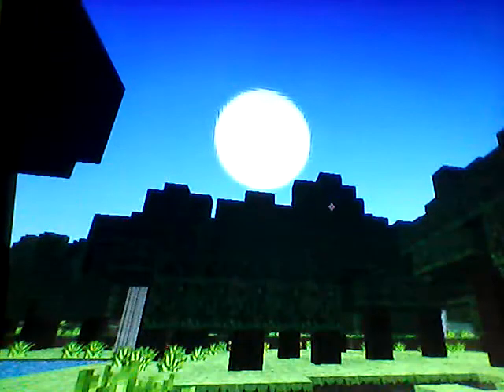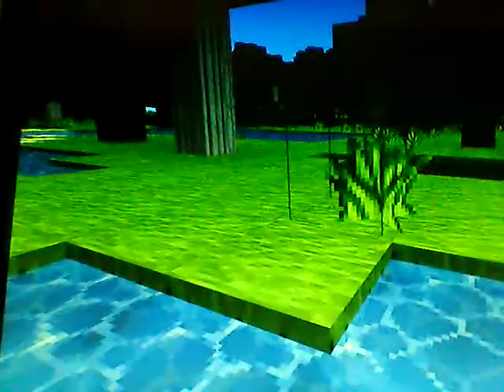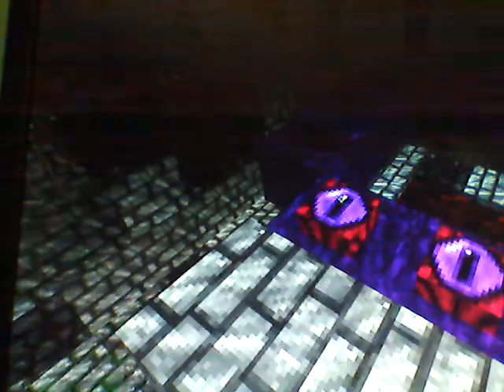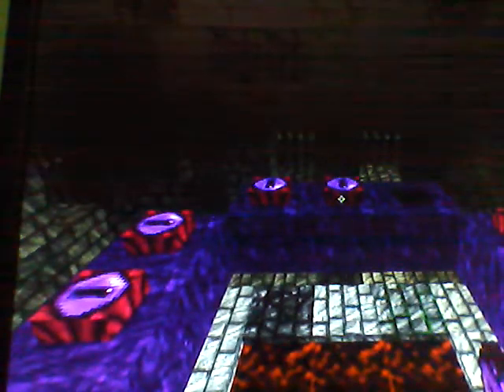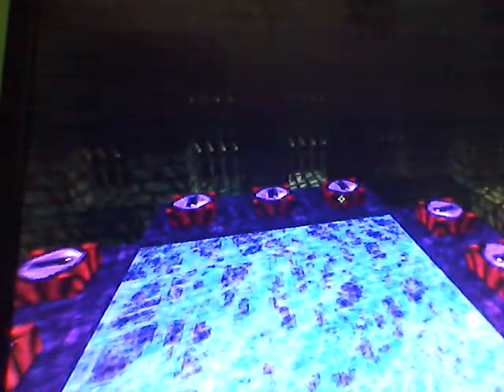Minecraft w/SkeezixFTW ep56 - Finding "The End" Portal!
i have found the end of minecraft